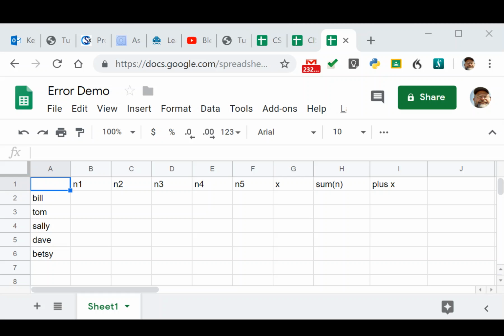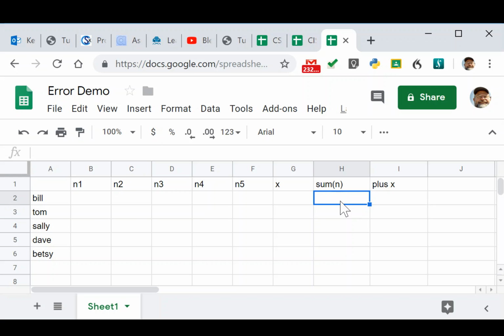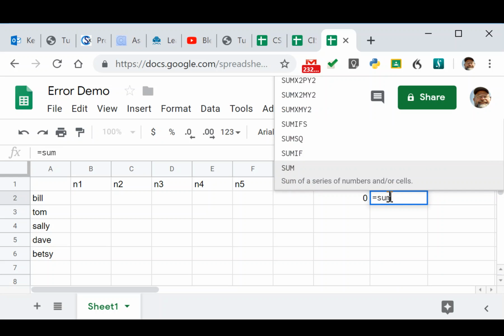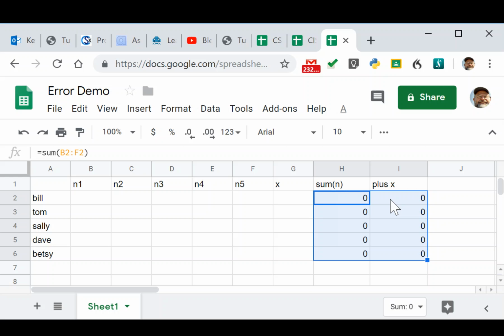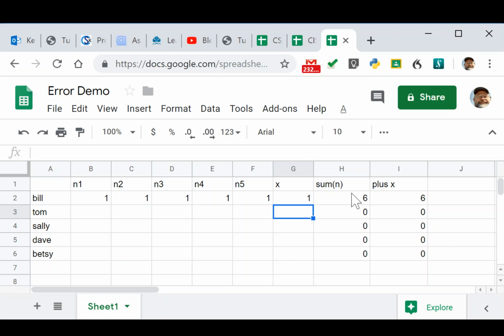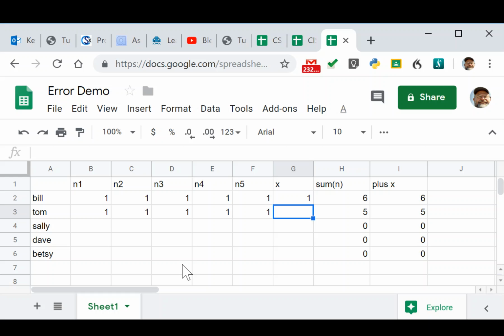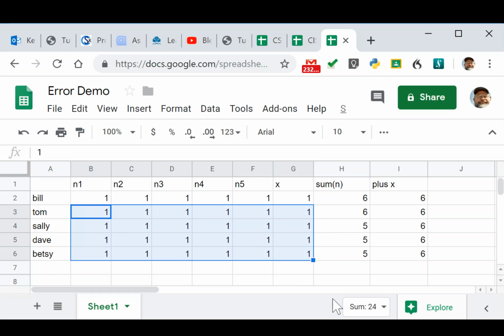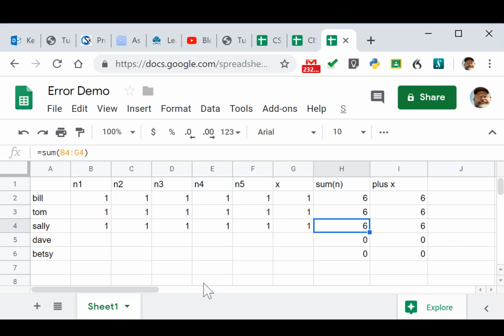Bug or Feature? Google Sheets formula changes with data entry?!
A demonstration of how the simple act of entering data can change a formula in Google sheets.  Is this a bug or a feature?

In my opinion, it's a serious bug.  If this is a feature, please enlighten me and help me turn it off.  It puts all of the results computed in my spreadsheets into question.